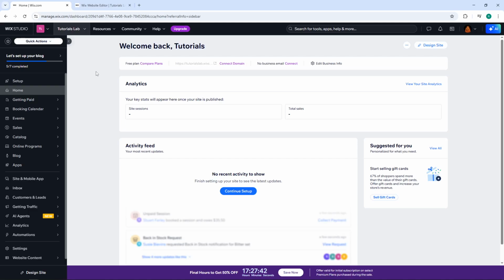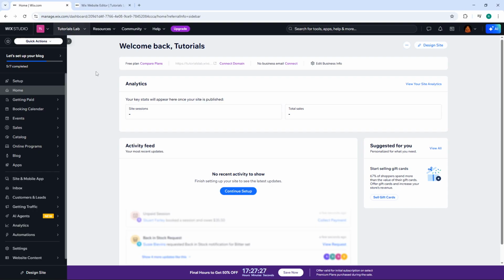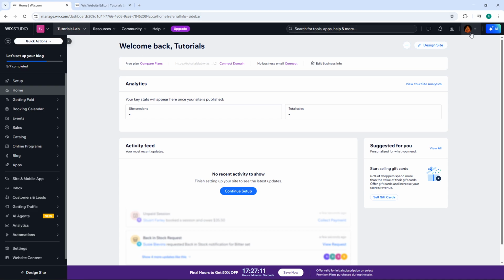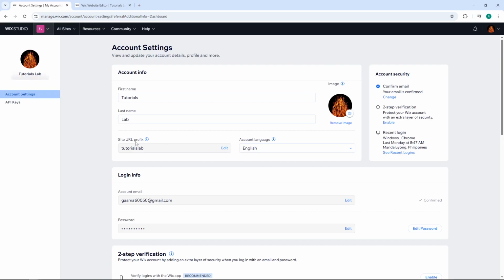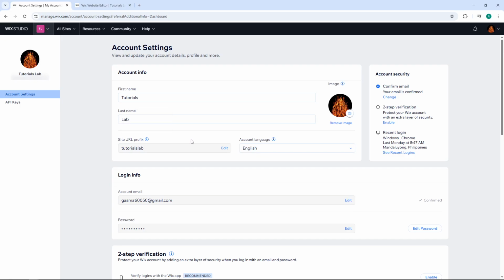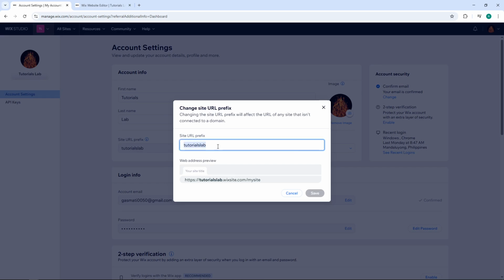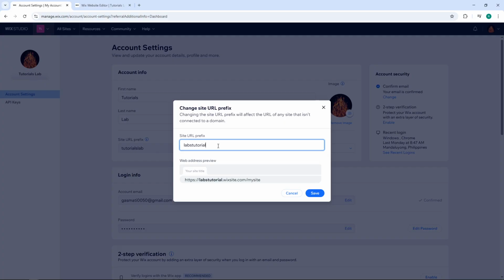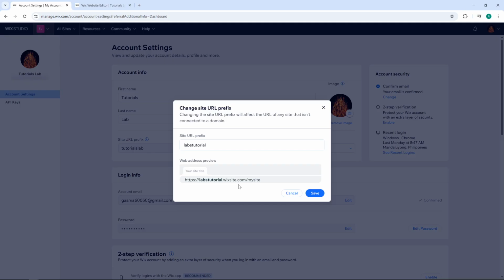How to Change a Wix Website URL Prefix (Tutorial 2026)